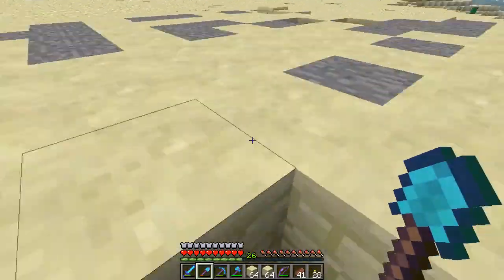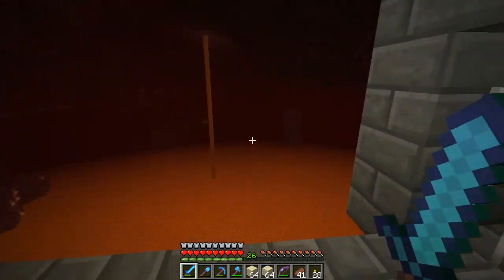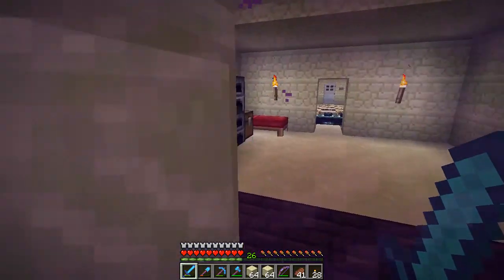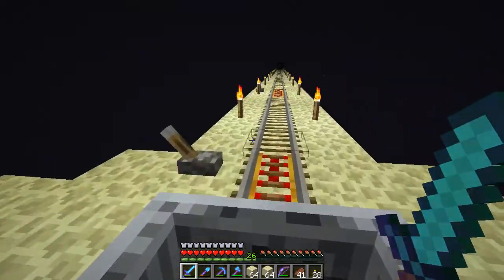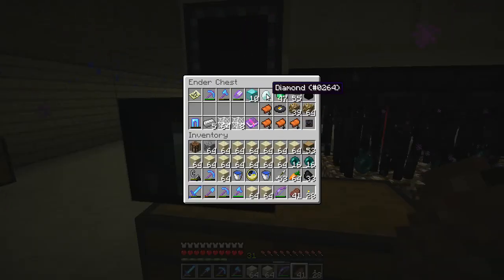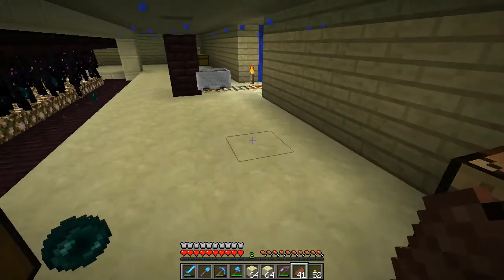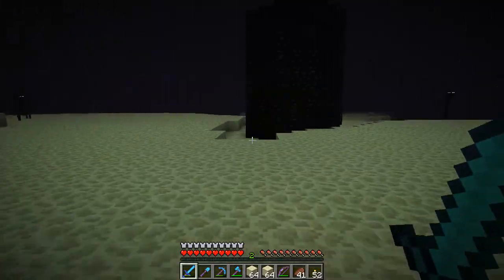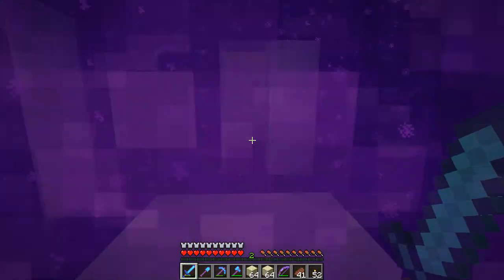Postcard from Minecraft S1E03 - Portals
Today I take you on a brief tour of two other dimensions.

Once again, I recorded too much footage for this video so I've had to cut out the return trip through the Nether. Ho hum, I'm sure I'll get better with practice.